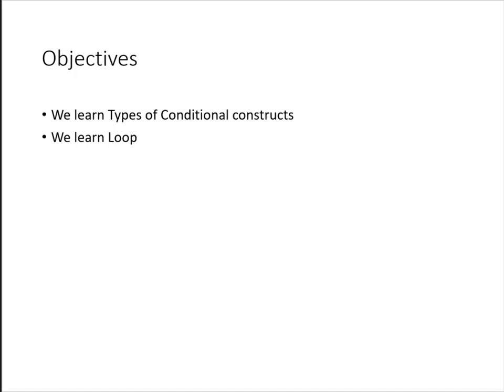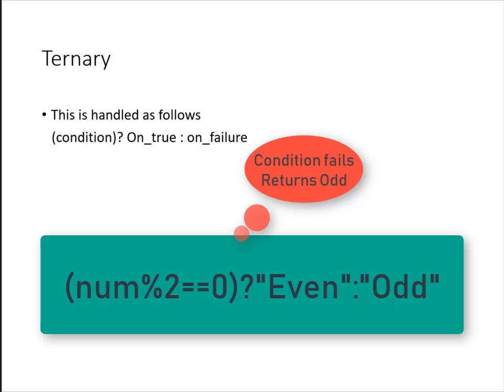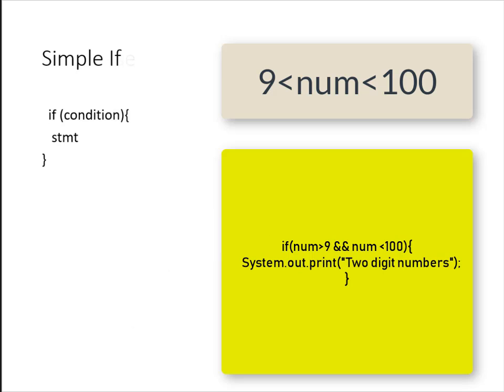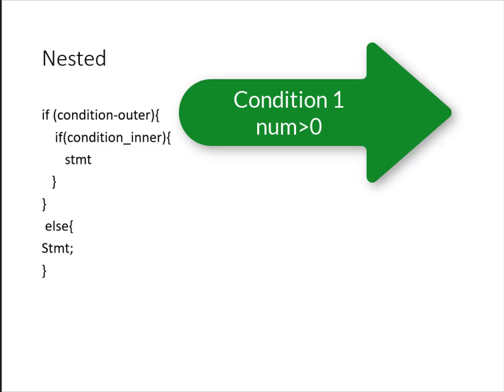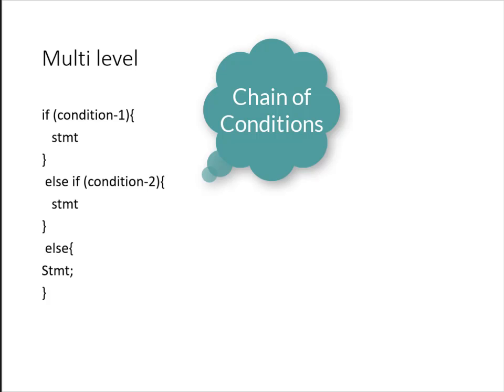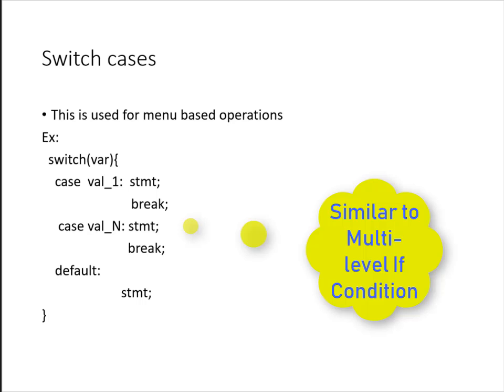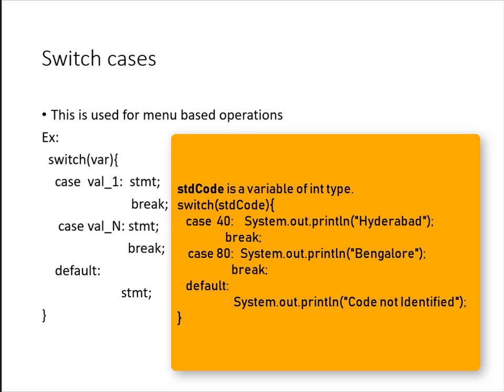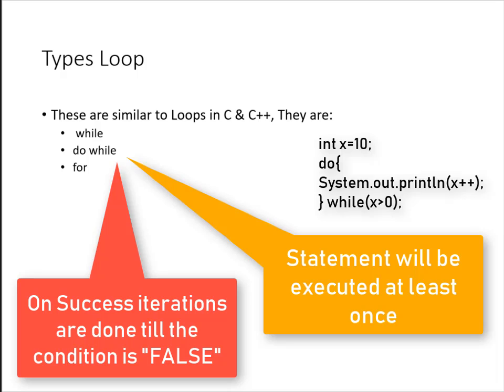Jump start Java Java Session3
Condition handling in Java